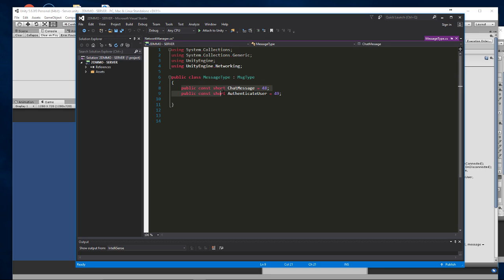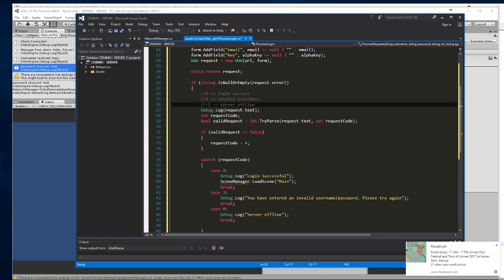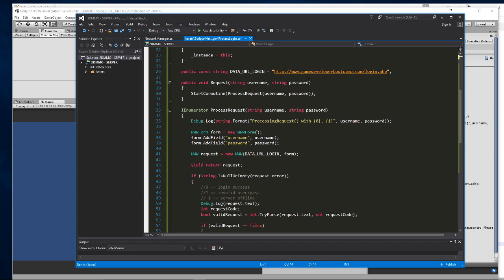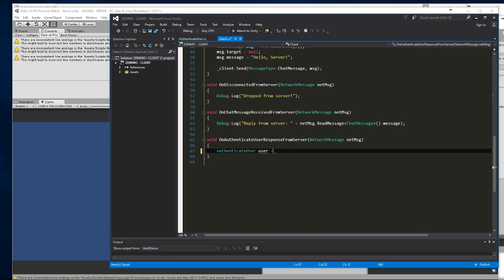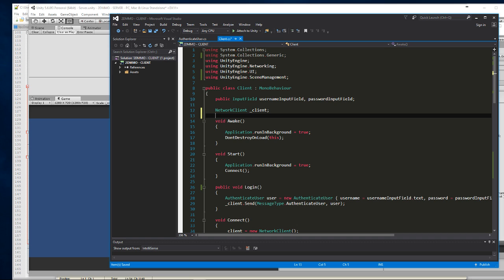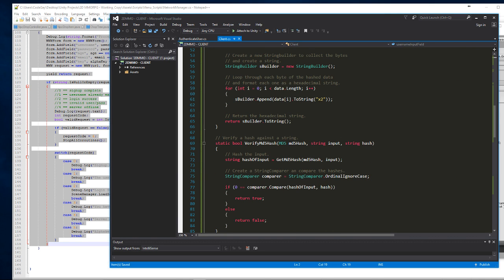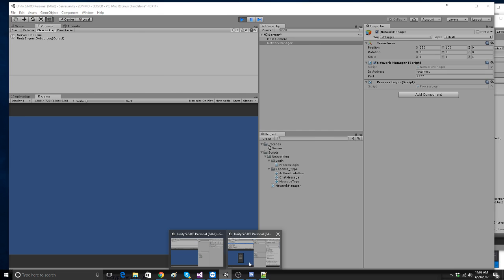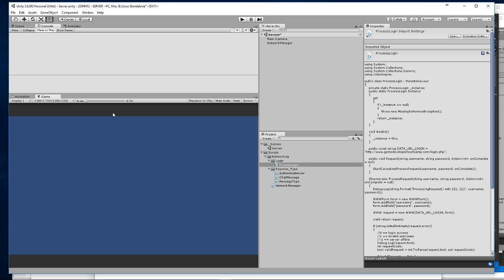Unity C# Livestream - MD5 SECURITY in Unity - Part 8 of Build a 2D Multiplayer MMO!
Developing a top down 2D MMORPG adventure game! From scratch!

Continuing our network exploration to get this framework up and running!!

Considering a new direction for the network architecture. I'm thinking Client & Server should be separate.

Continue organization in the client/server projects and configure the login system to work with the new architecture.

Finished branching of the login/client server conneciton and added MD5 hash support!